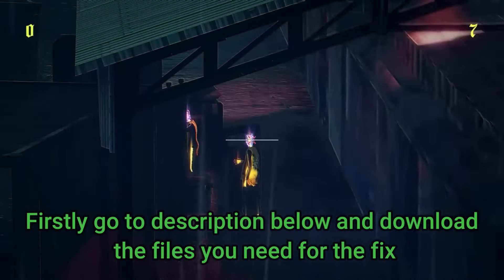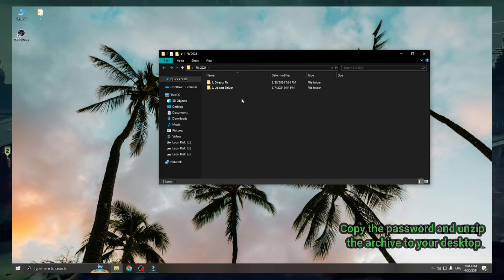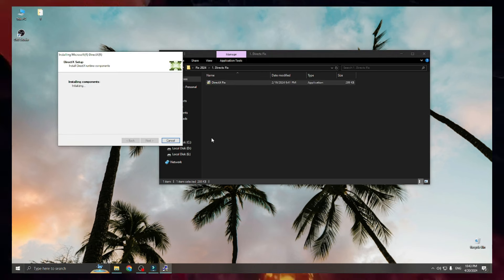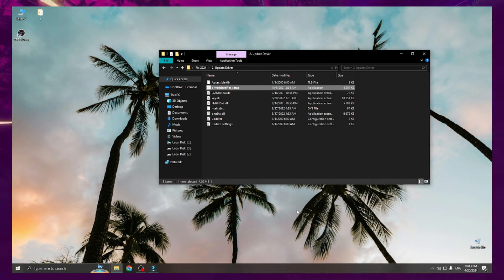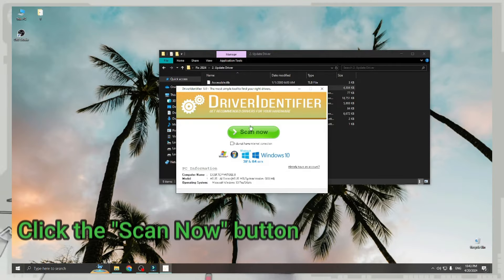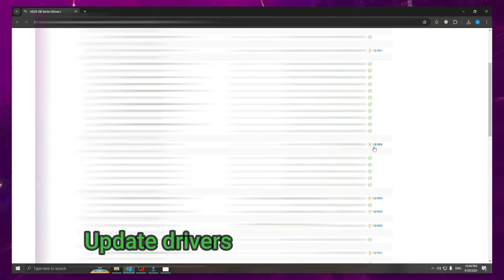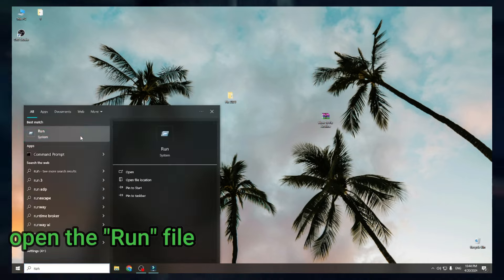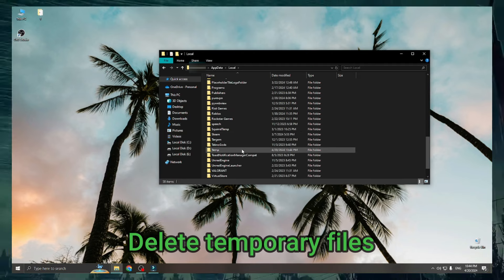[FIXED] Freezing, Stuttering and Lagging in Children of the Sun | Easy FIX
Are you tired of experiencing freezing, stuttering, and lagging issues while playing Children Of The Sun?

 Look no further! In this detailed video tutorial, I will guide you through the process of troubleshooting and fixing these common performance problems in the game. Don't let performance issues hinder your gameplay – watch this video now and learn how to fix freezing, stuttering, and lagging in Children Of The Sun game once and for all!
FIX Freezing, Stuttering and Lagging in Children of the Sun.

Video Parts:

00:00 Info&Intro
00:08 Optimize PC for Children Of The Sun
00:26 Updating drivers
00:53 Deleting temporary files
01:11 Ending&Outro